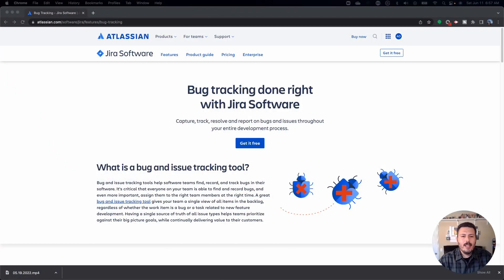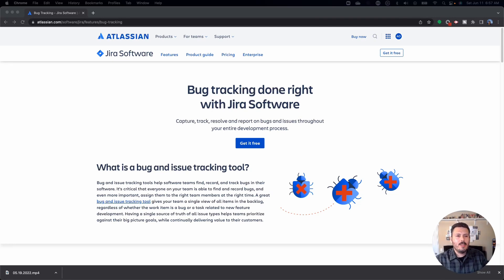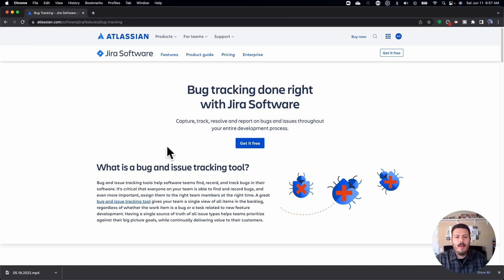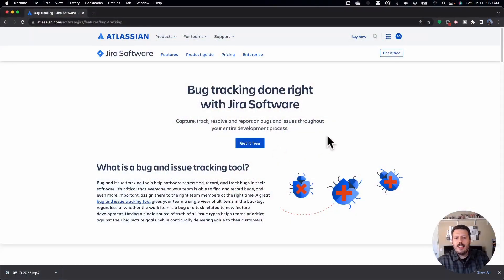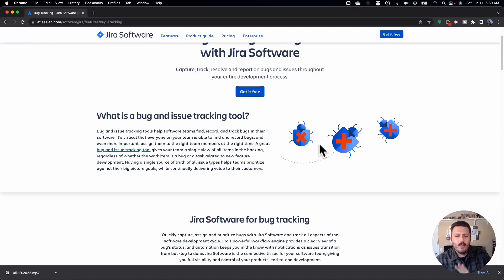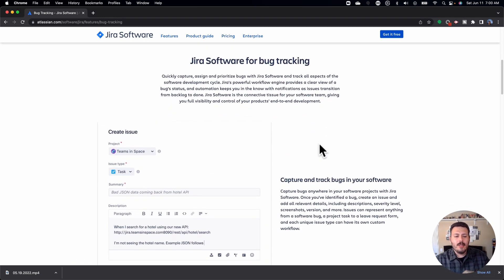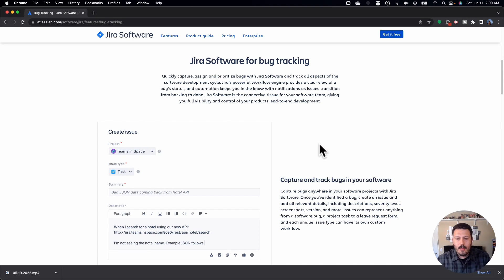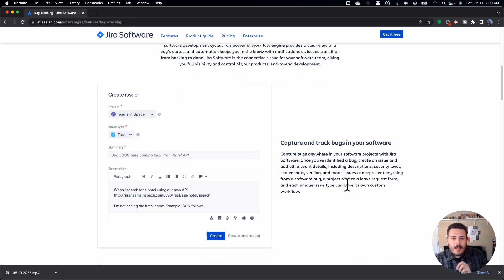How to Effectively Address Defects/Bugs as a Scrum Master in Jira | Atlassian Jira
In this atlassian jira video, you will learn everything you need to know about bugs. Bugs or Defects can really hinder progress for just about any type of project. As such, it is in your best interest to figure out how to leverage the bug issue type in Jira to help manage your projects. Bugs are going to be inevitable. The more you know about how Jira helps you organize your bugs, the better prepared you can be to handle these bugs when they pop up. This video walks you through the concepts of bugs and I share with you my thoughts on how to think about bugs.